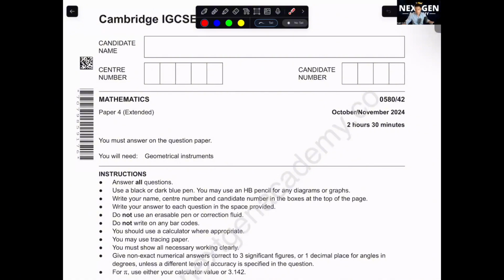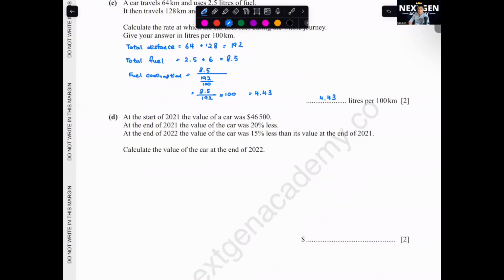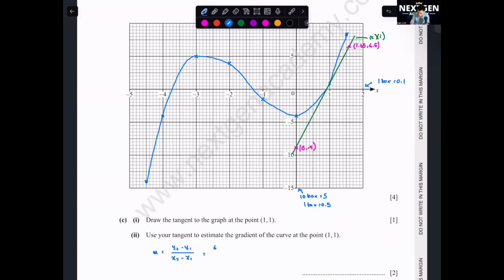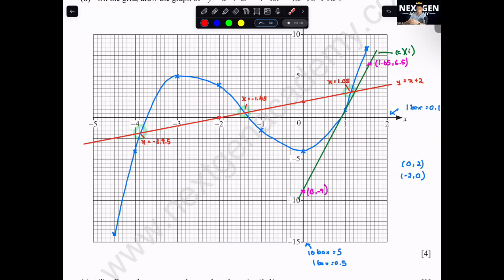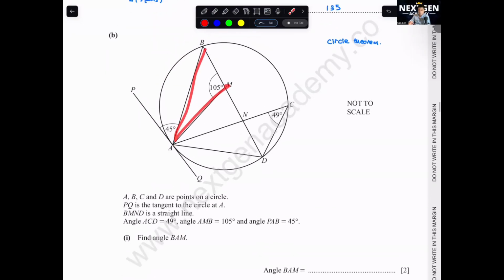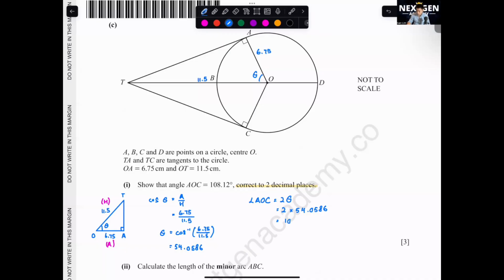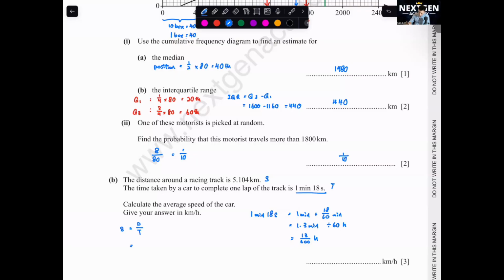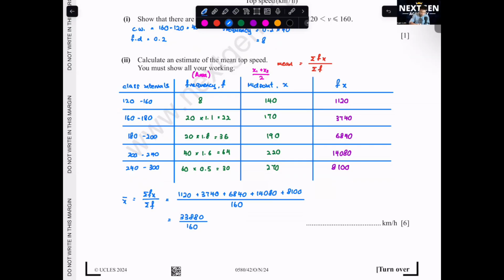12a. 0580/42/O/N/24 (Q1-5) | OCT/NOV 2024 VARIANT 42 | IGCSE MATHS (Extended) A STAR MARK SCHEME ⭐️